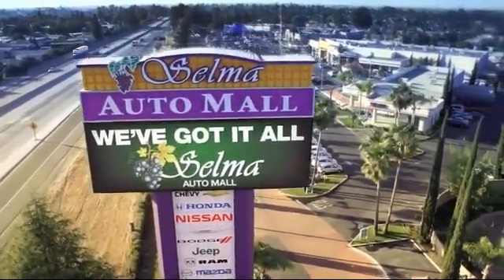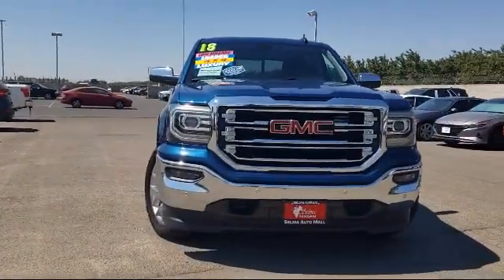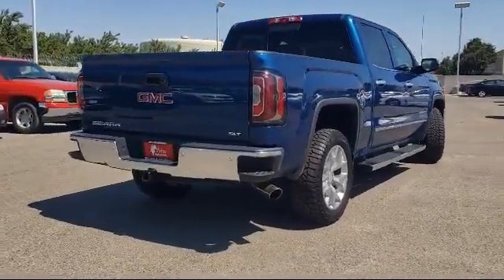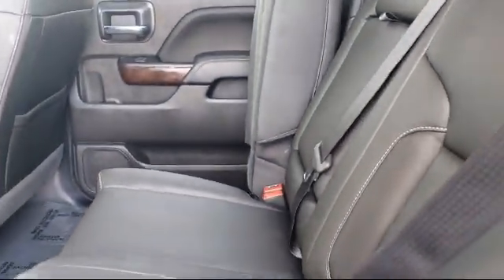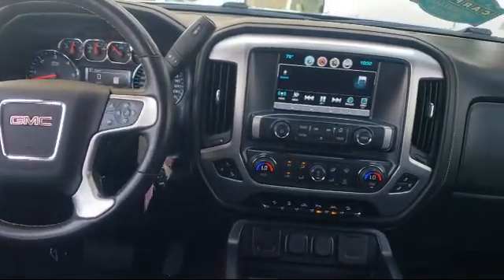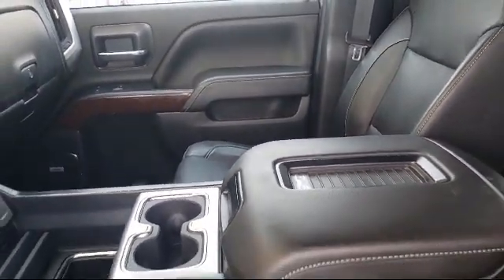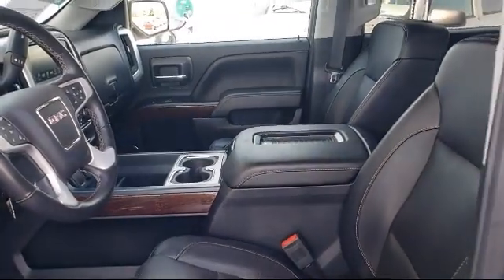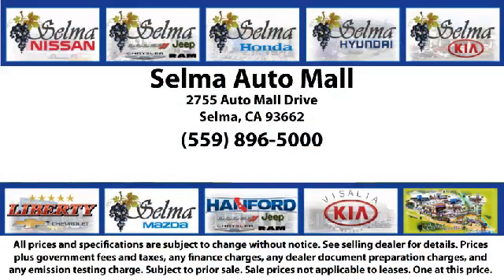2018 GMC Sierra 1500 SLT Crew Cab Fresno Clovis Visalia Hanford Tulare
2018 GMC Sierra 1500 SLT Crew Cab Stock Number: Y16085A Vin:3GTU2NEC2JG531161.

Selma Hyundai
2505 Highland Ave